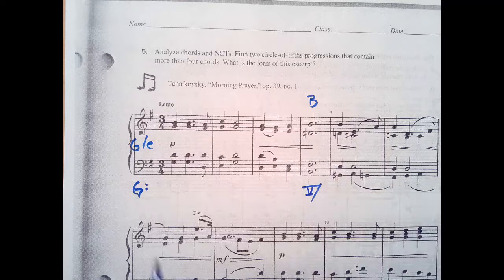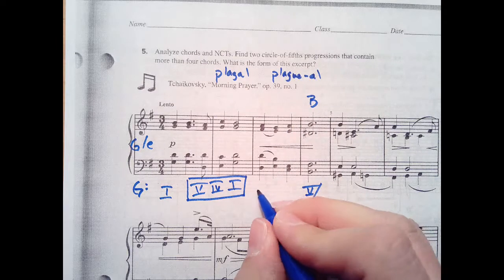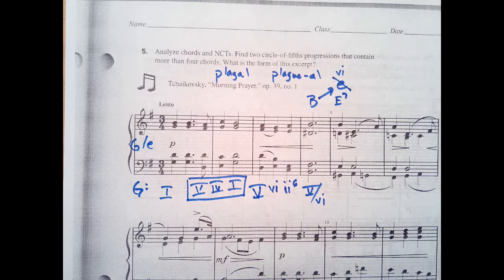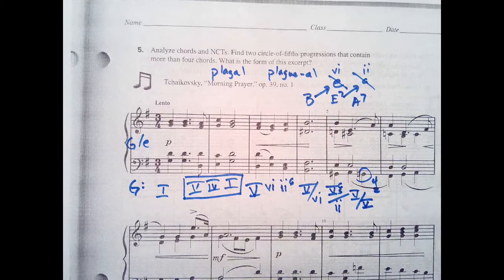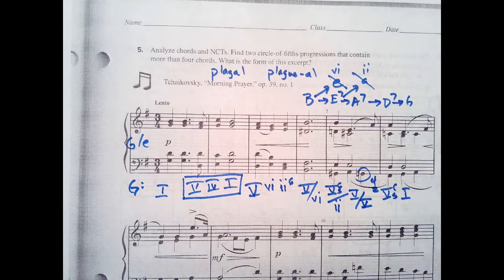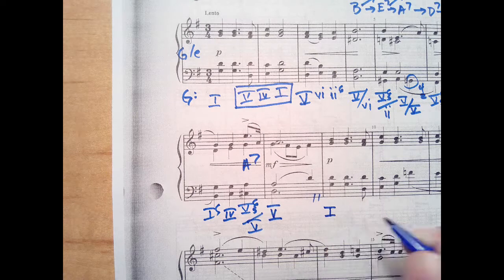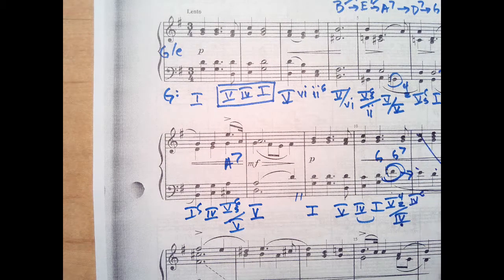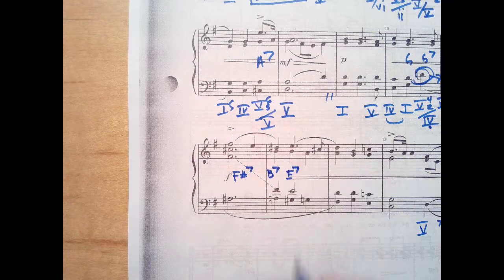page 153 (sound is a little weird...)